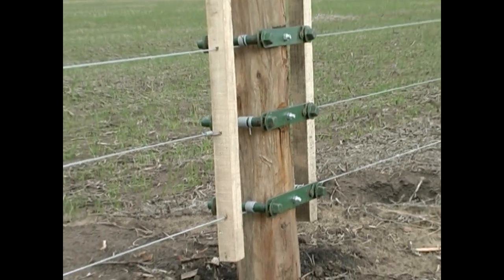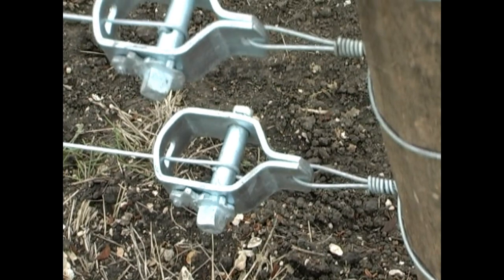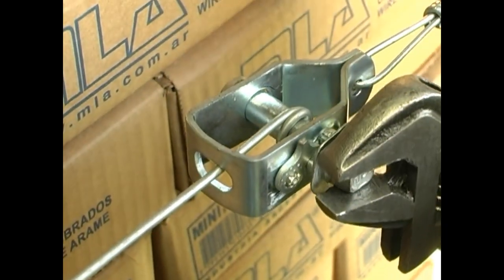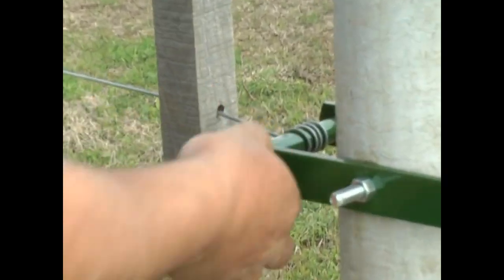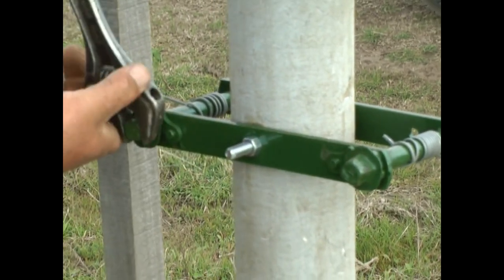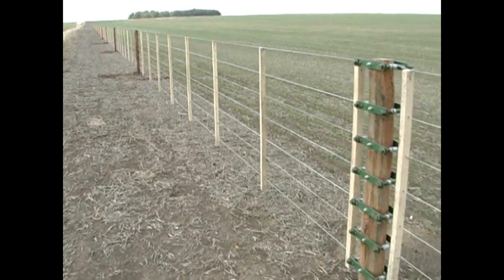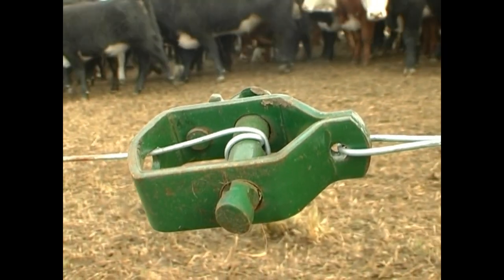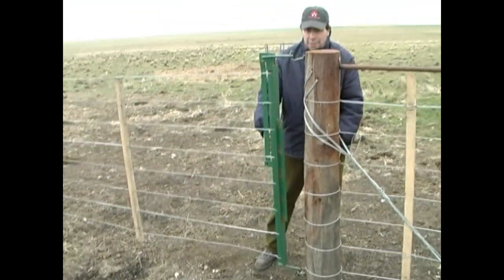Wire Strainers MLA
This device, introduced in 1878 in Argentina, is at present the most frequently used to strain fences. The system of straining wire with wire strainers is very simple and practical and allows both tensioning and detensioning wire.